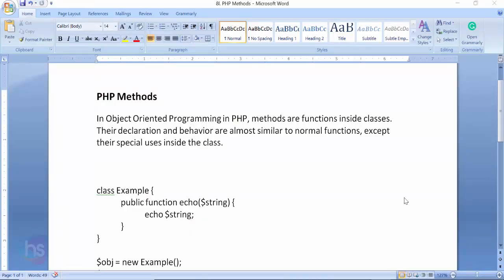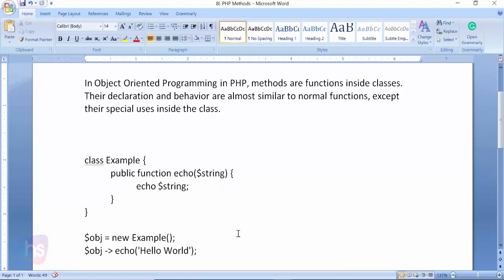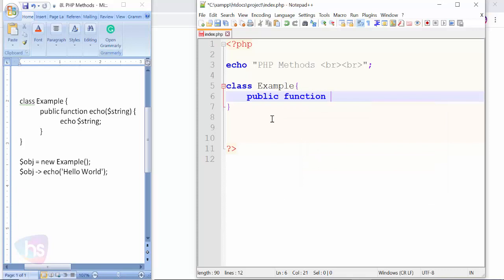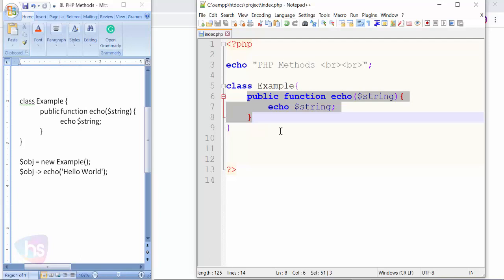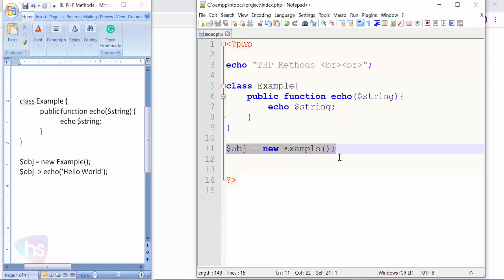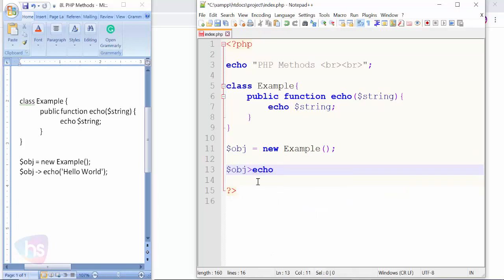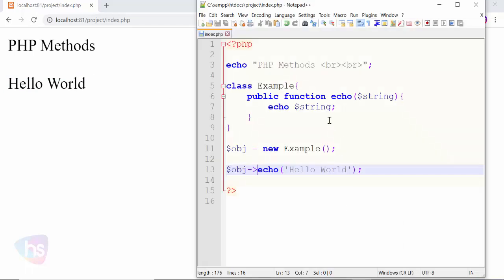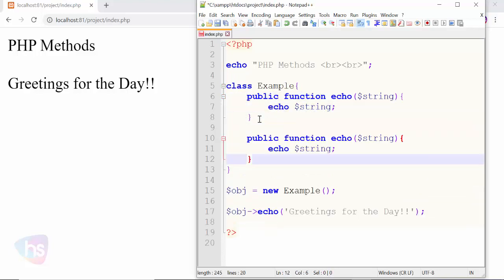Methods in programming | Php coding tutorial | web development complete | Sekharmetla | Harisystems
A method in object-oriented programming (OOP) is a procedure associated with a message and an object. ... This allows the sending objects to invoke behaviors and to delegate the implementation of those behaviors to the receiving object. A method in Java programming sets the behavior of a class object. as similar to Php programming